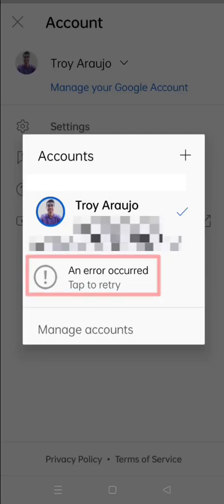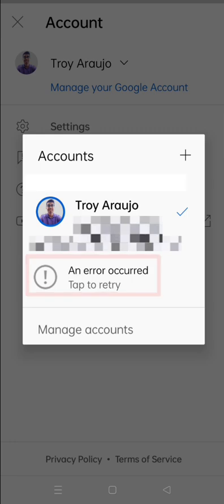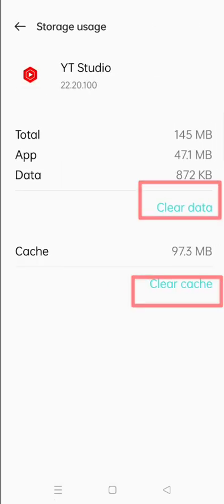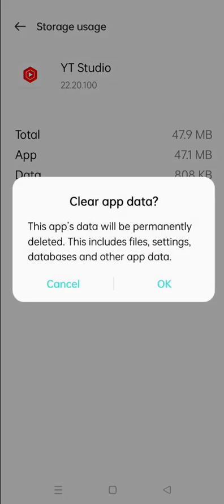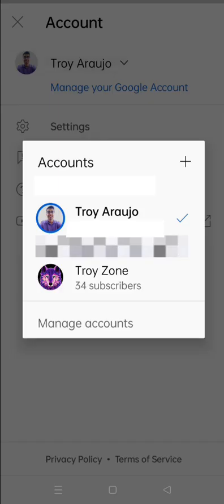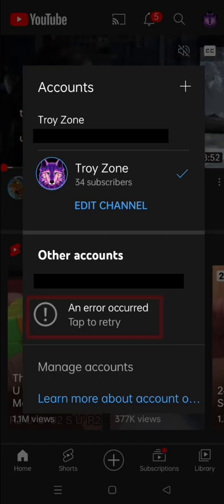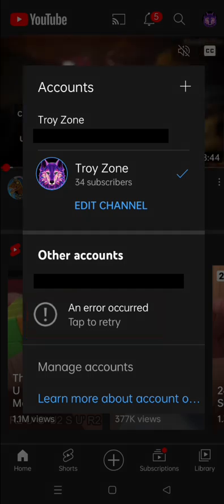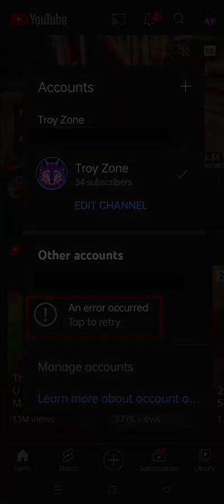How to fix an error occurred youtube account issue | Error Occurred YouTube Problem Fixed / Resolved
Follow these steps to fix your youtube account login error issue, fix an error occurred youtube problem to switch account on YouTube and YT Studio App